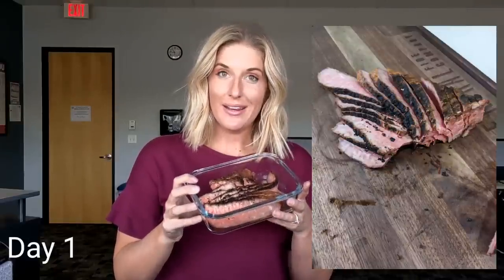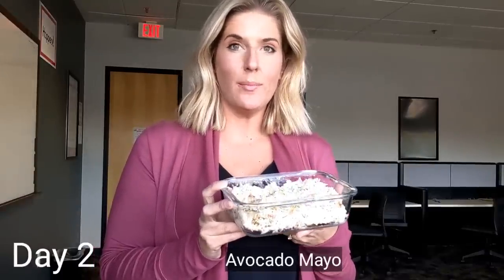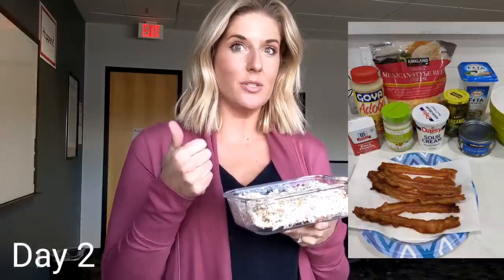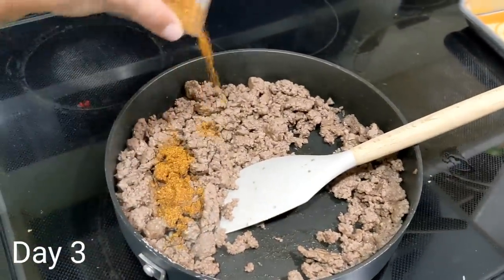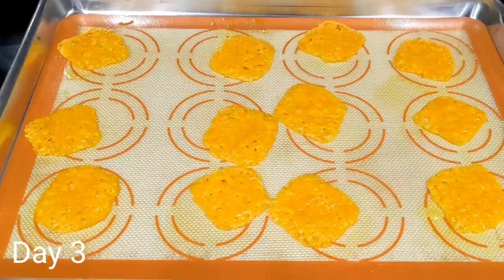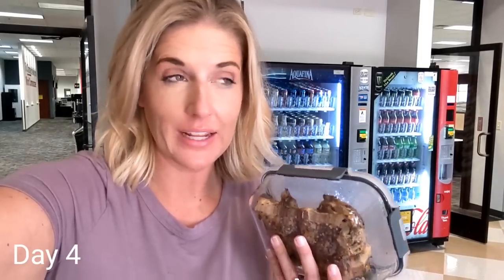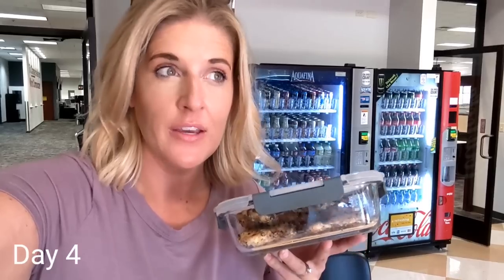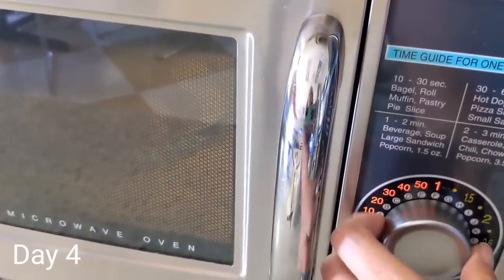What I Eat: A Week of Packing my Lunch for Work---Carnivore/Keto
I am a full-time working Mom who needs quick, easy, zero-carb ways to stay on track.  In an office environment, there are so many tempting foods that I always make sure I have plenty of good meat on hand to help me push through.  Carnivore or Keto there are lots of good options in this video of things you could eat cold or warm up in the microwave.  Let me know what your go-to options are for packing lunch.